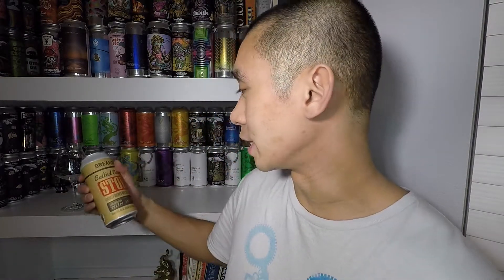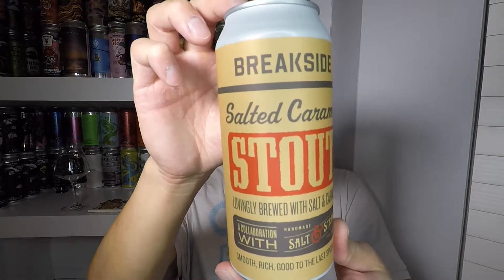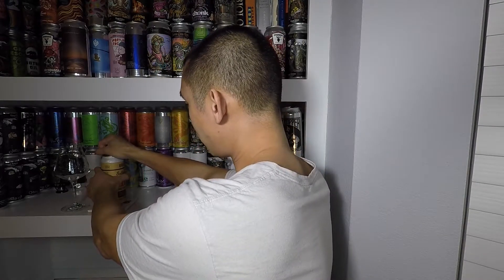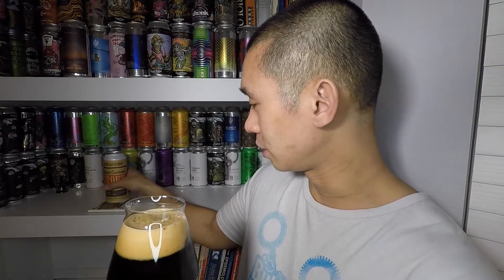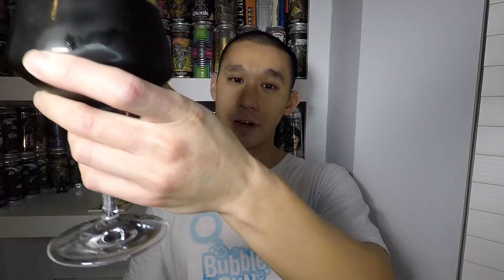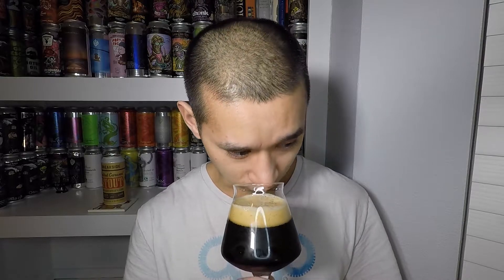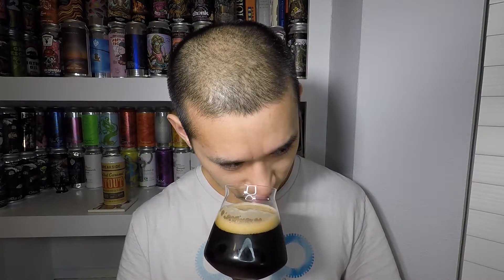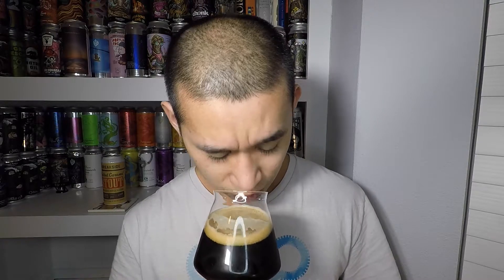BEER REVIEW #366 - BREAKSIDE BREWING - SALTED CARAMEL STOUT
Pryces ft. Tolan – Wonderland